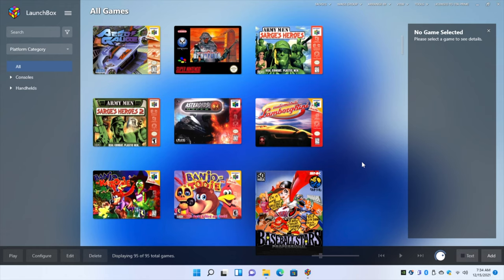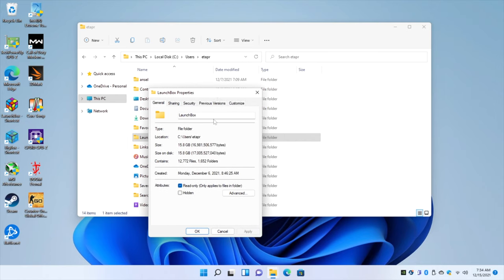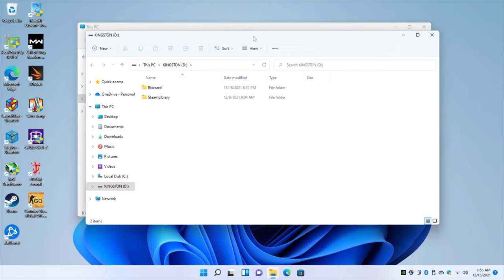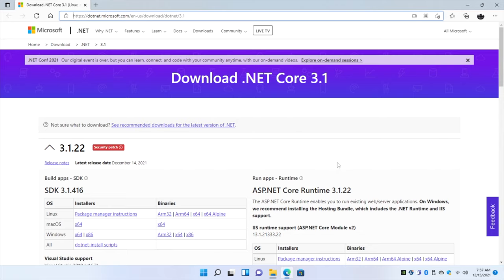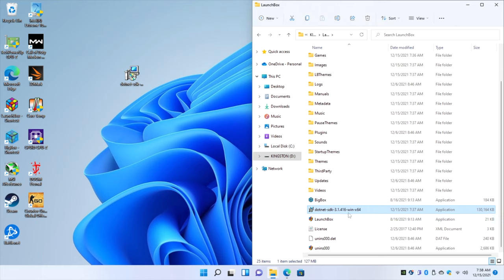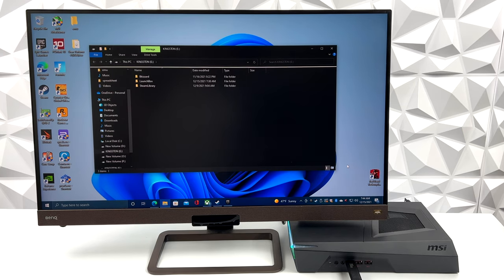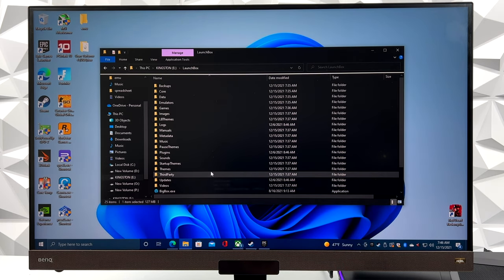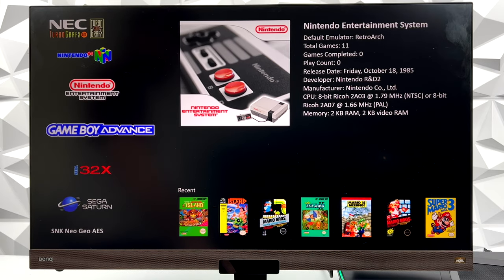Run LaunchBox & Big Box From An External Drive - LaunchBox Tutorial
In this video, we show you How to Transfer your LaunchBox Build over to an External Drive so it Can Be Used on Any X86 PC

Download .Net 3.1 Here " You Only Need the Runtime Version and not The SDK"